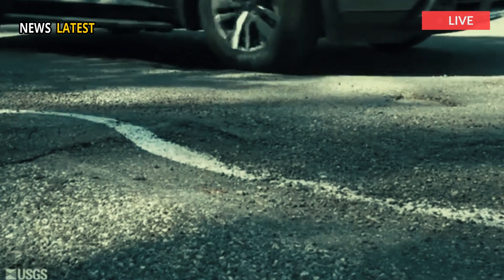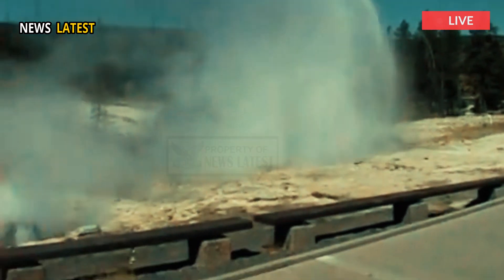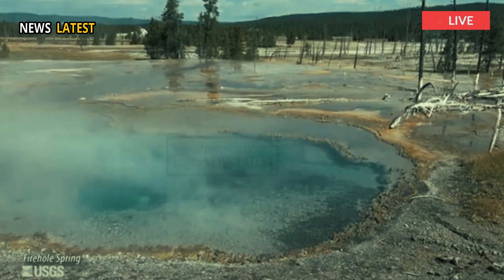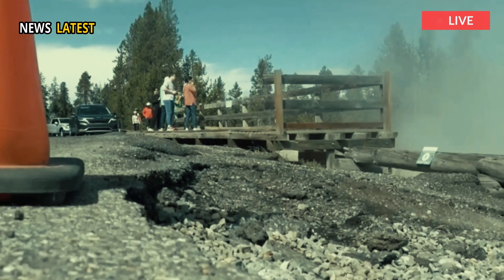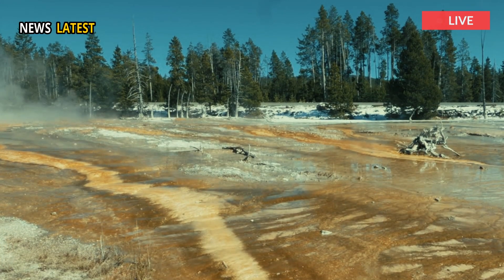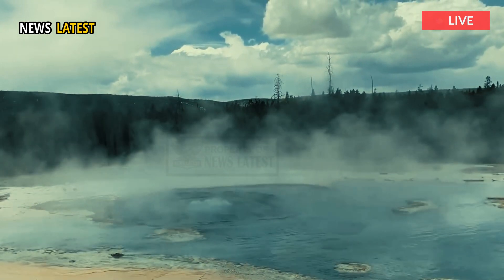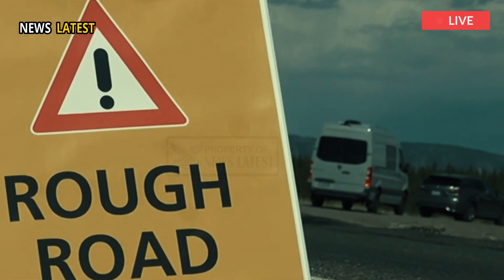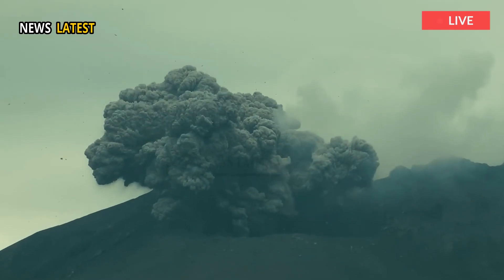Horrible Today: | USGS UPDATE MARCH 2025 | The Heat of Nature In Yellowstone Makes The Asphalt Boil!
USGS Yellowstone Volcano Observatory Mike Poland explained why Firehole Lake Drive is so darn bumpy in the Yellowstone Monthly Update for March 2025. The road passes through the Lower Geyser Basin, one of the largest and hottest basins in the park. Much of the asphalt in the area winds up pretty close to boiling ground.